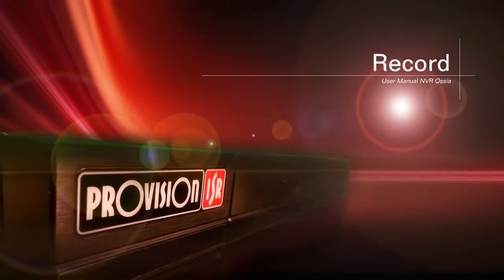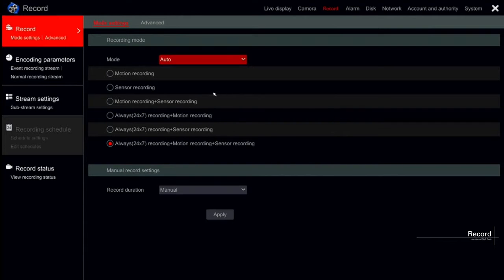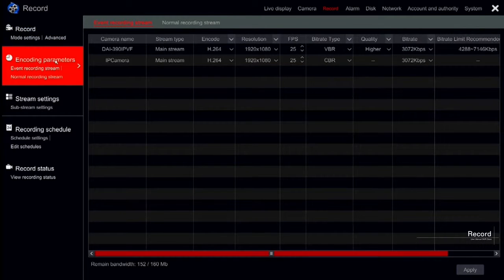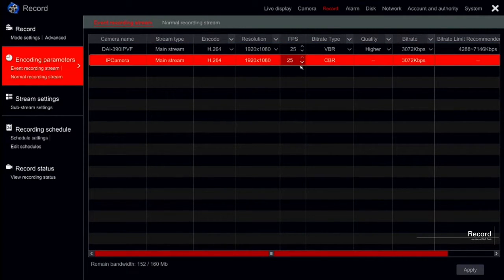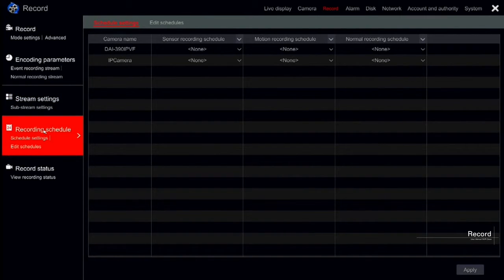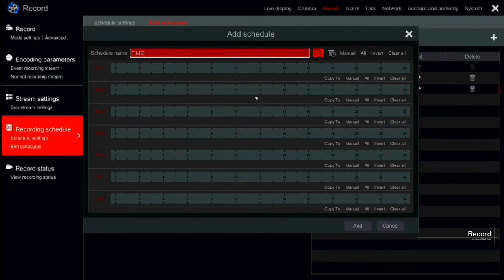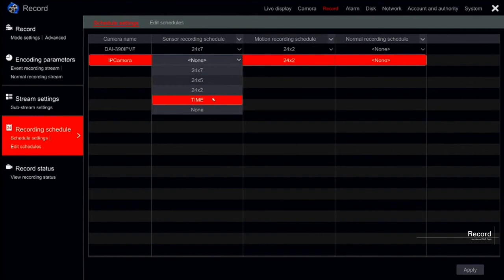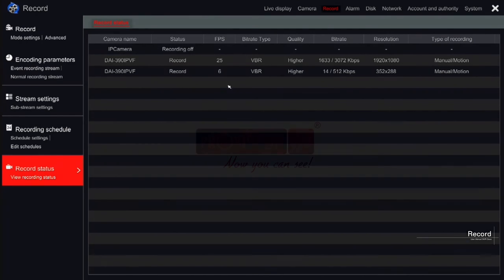SWL presents Provision-ISR Ossia Chapter 6 Record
Provision-ISR Ossia Chapter 6 Record